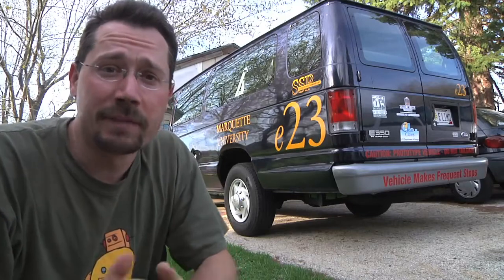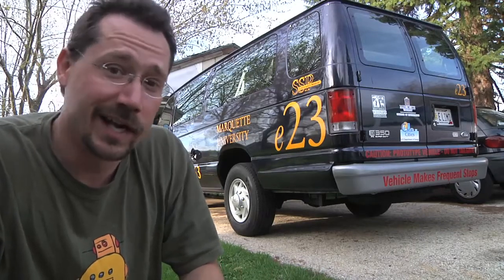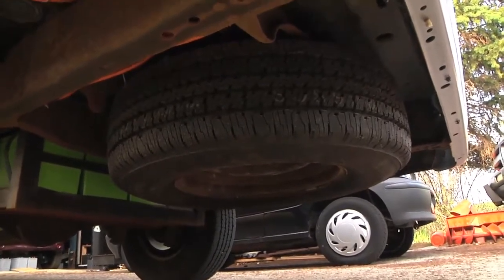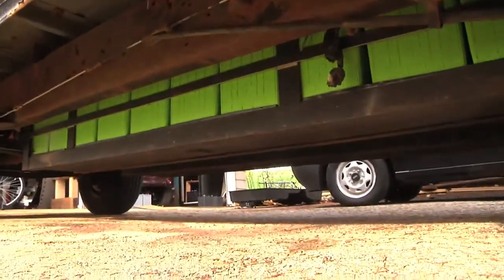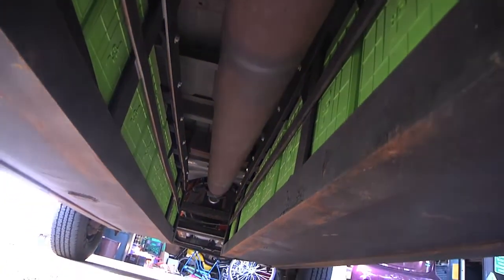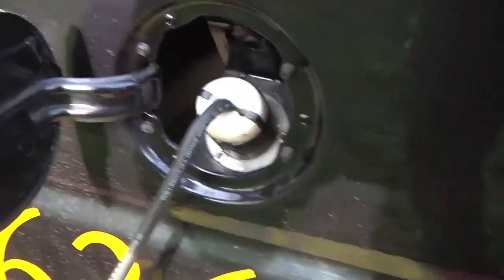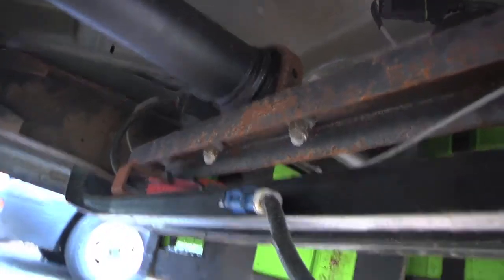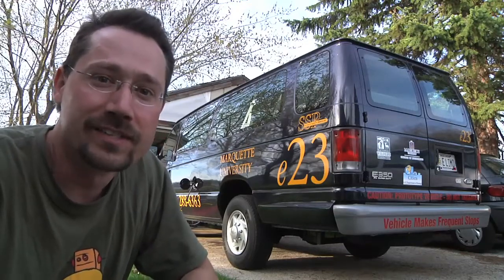Marquette eLimo Electric Van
The Marquette University eLimo electric van stops by at my place. Let's take a look at it! This was for an overnight charge to allow the van to make a road-trip from Milwaukee, WI to Madison, WI